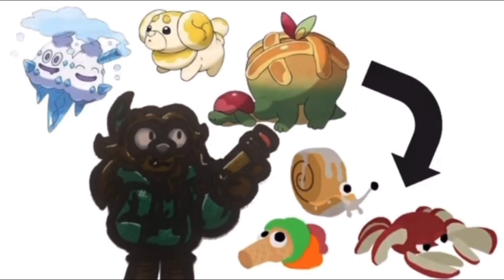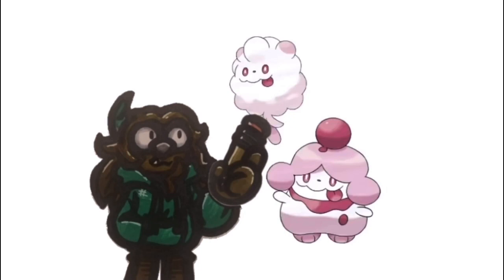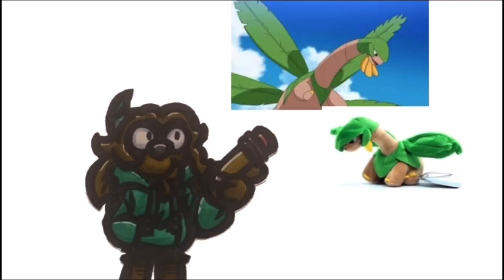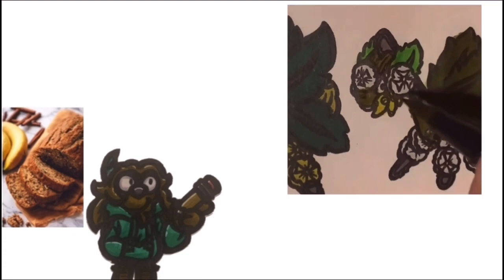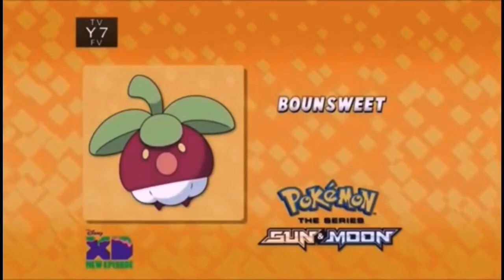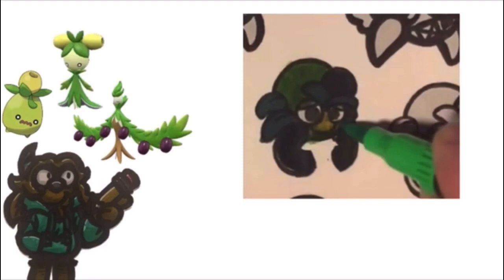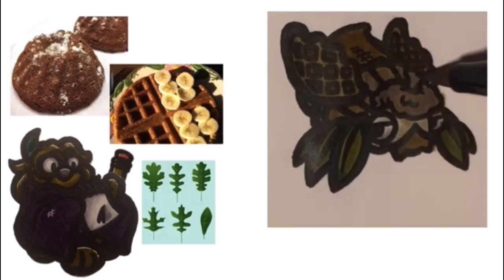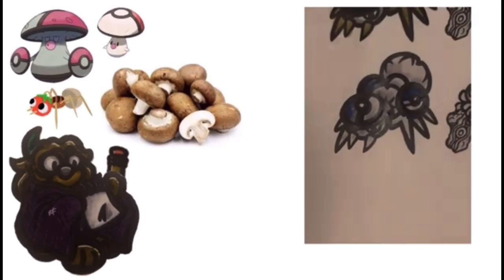[[1/2]] Drawing “Food Pokémon” as Bugsnax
Lots of firsts in this video—— text-to-speech, full-on script-writing, some recording while drawing, etc.—— editing took a lot longer than usual because of it, but scuffed as it may be, I think I did the best I could at my current skill level.

That being said, there will be a no-commentary version of this project just showcasing the art and journal entries——— so if that’s more your thing go on ahead: